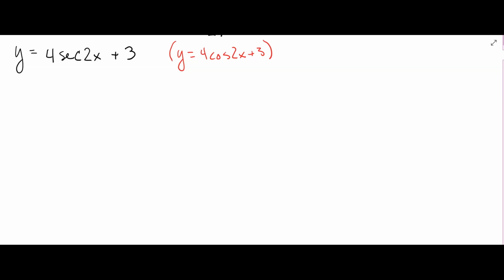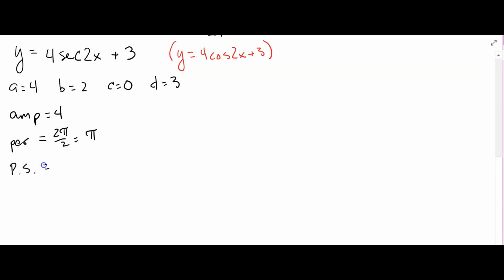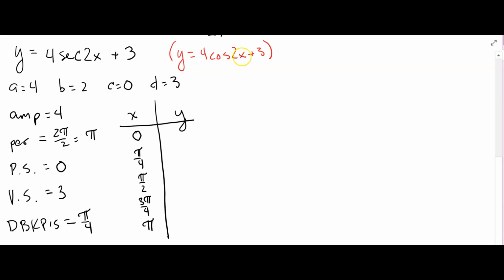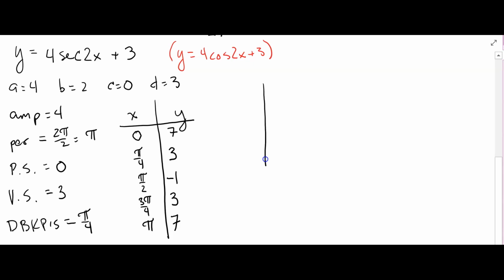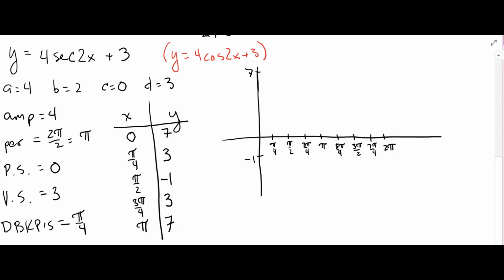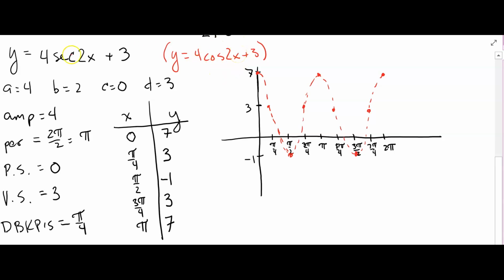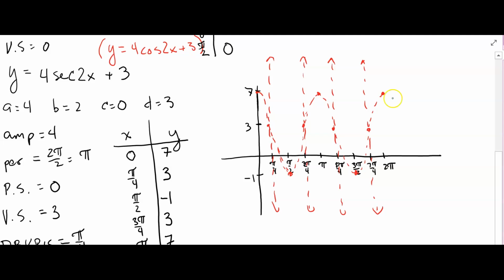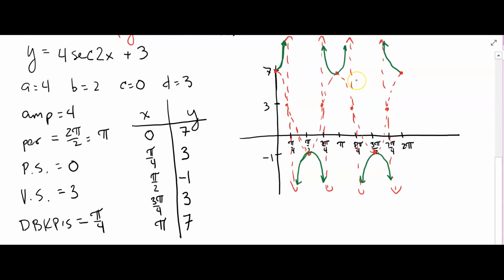PCH - Section 4.6 Video #4